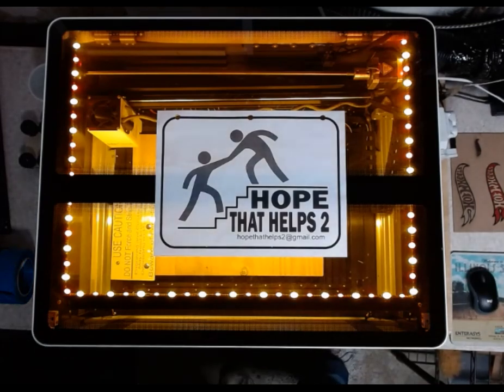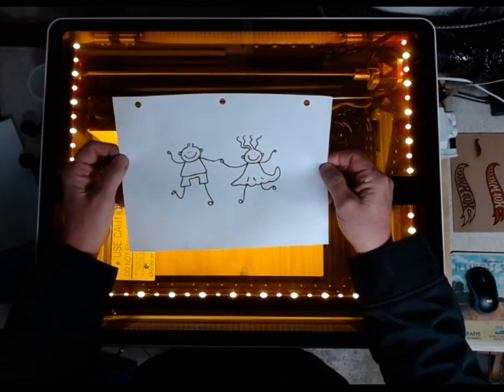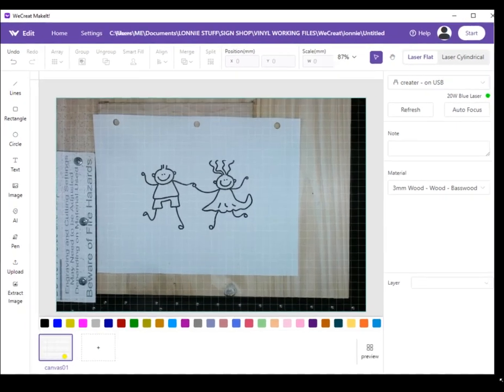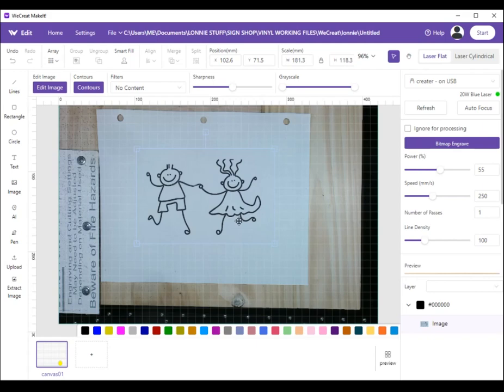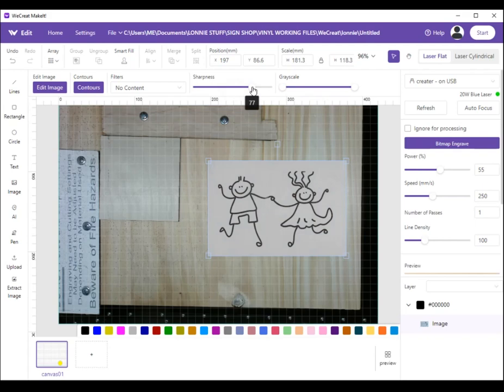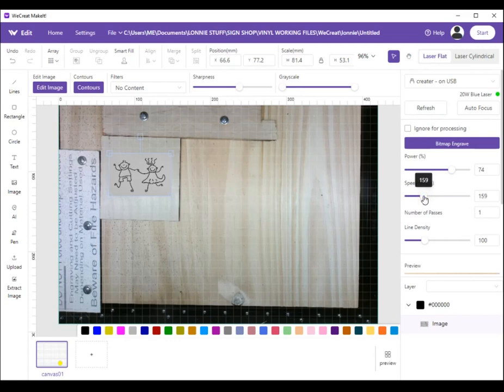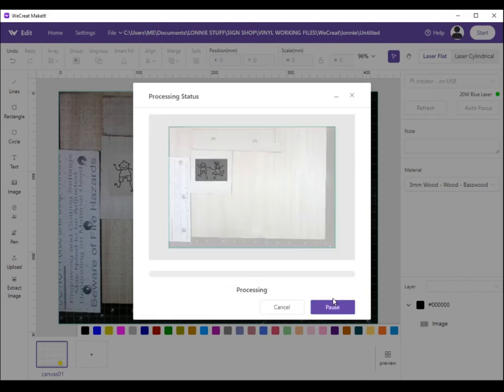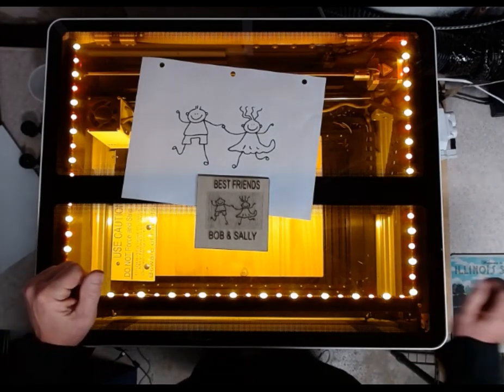WeCreat Camera Copy Feature - wecreat laser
This tutorial is how to use the WeCreat Camera Copy feature, who knew right? Yeah still learning ENJOY